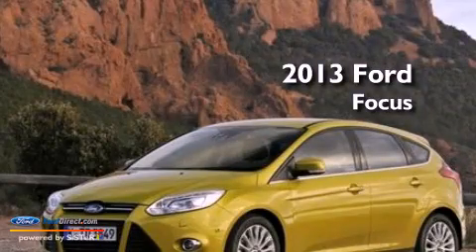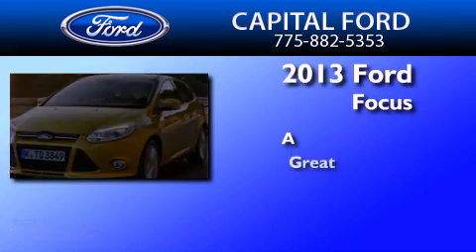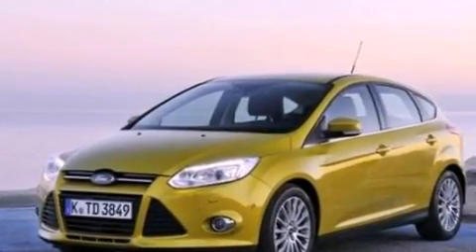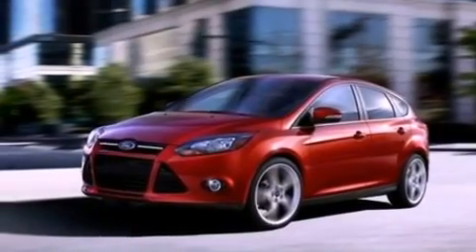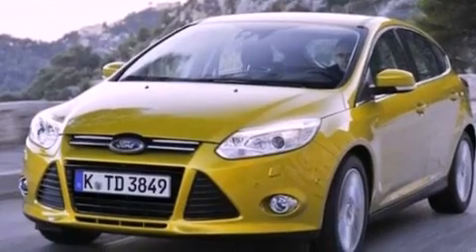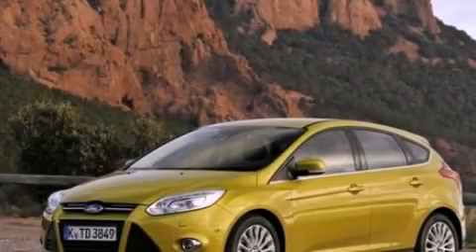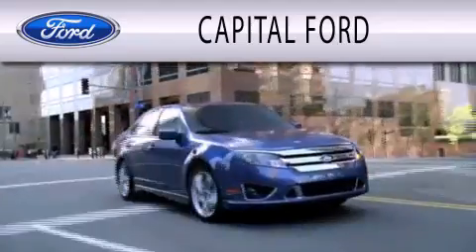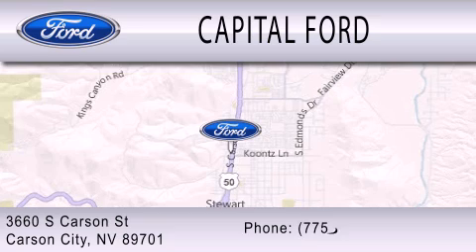2013 Ford Focus Carson City NV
Year : 2013
 Make : Ford
 Model : Focus
 Engine : 2.0L I4 16V GDI DOHC FLEXIBLE FUEL

 Exterior : OXFORD WHITE

 Interior : MEDIUM LIGHT STONE / MEDIUM DARK STONE
 Stock : 28561